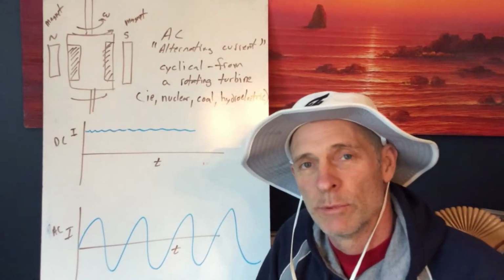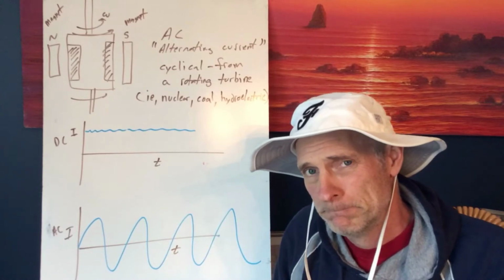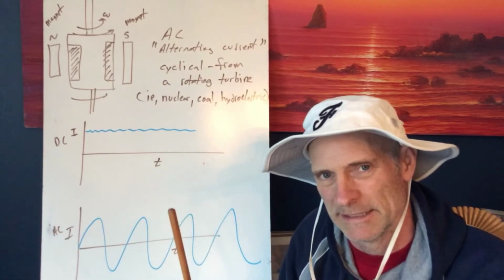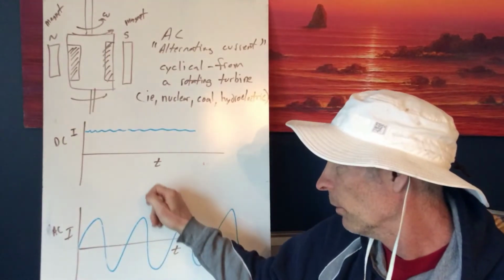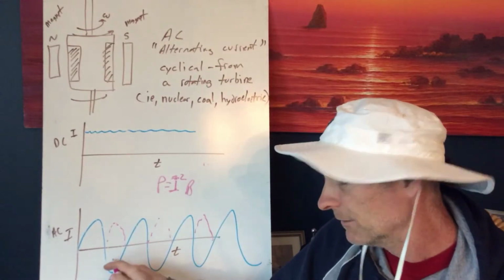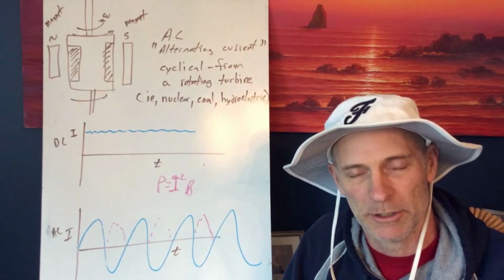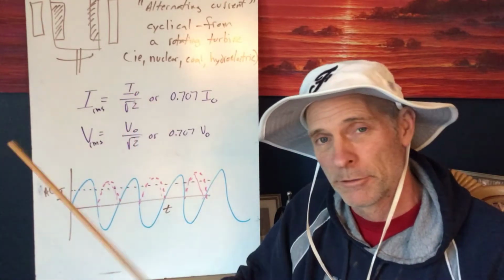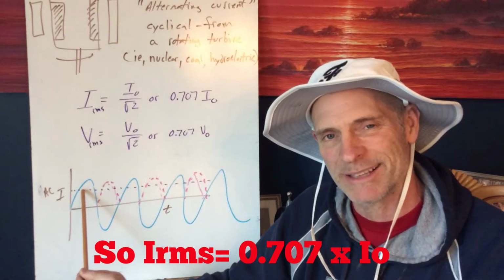AC vs DC power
This video addresses the difference between AC and DC and the introduction of root mean square values